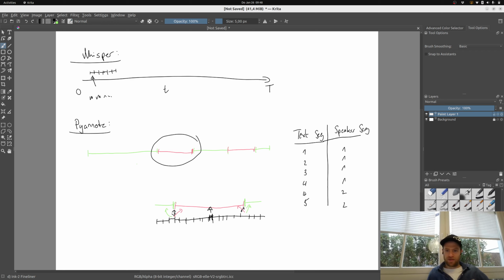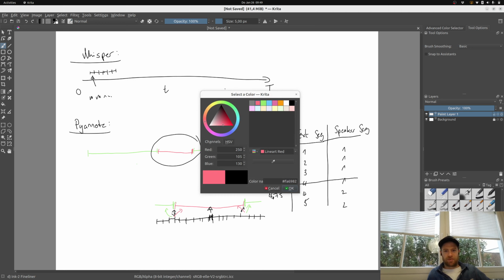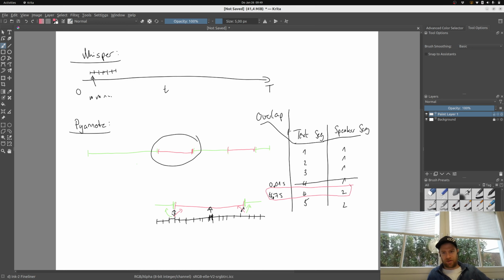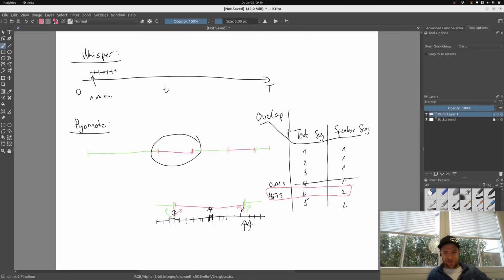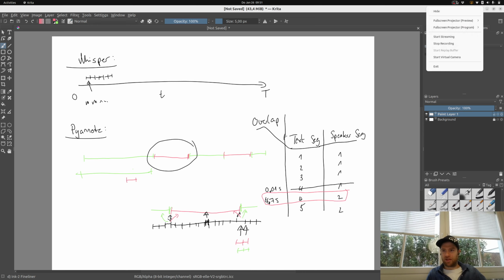09 Model logic: theory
Building a data science product with python: Transcription of audio conversations

This video is part of a series that shows how to automatically transcribe mp3/wav podcasts with Python using whisper and pyannote

In this part we'll brainstorm about a heuristic of how to combine whisper and pyannote outputs in order to associate the individual text sequences with respective speakers.